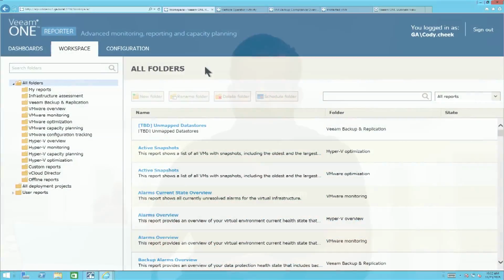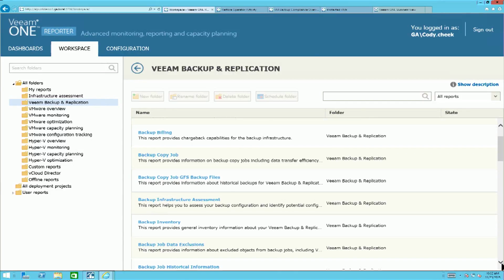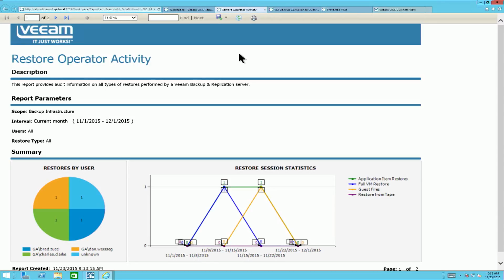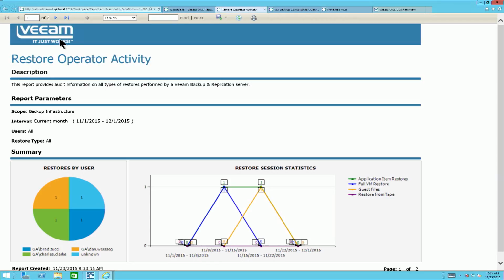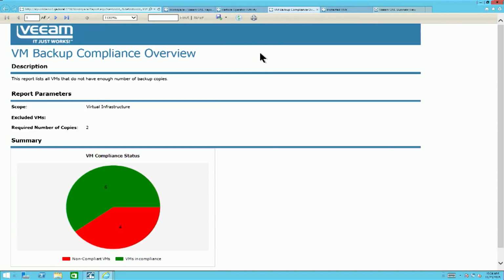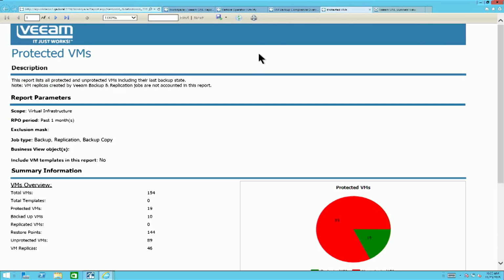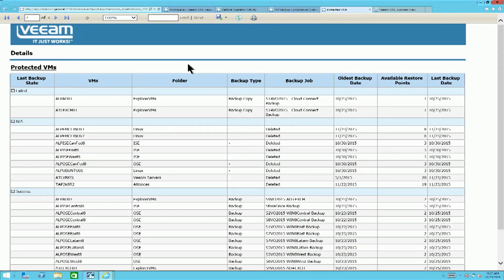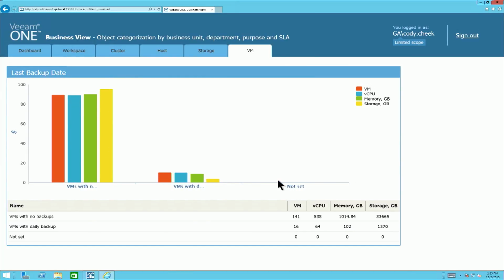Veeam Availability Suite - Backup Audit